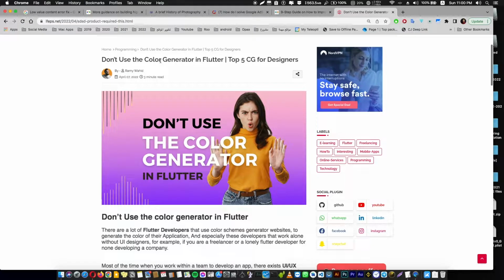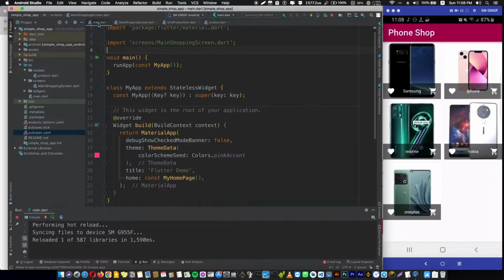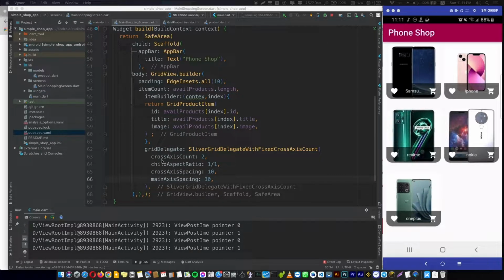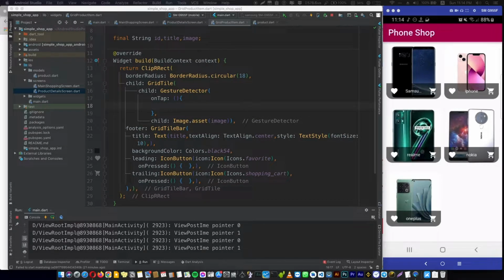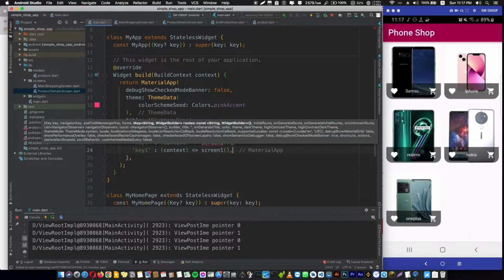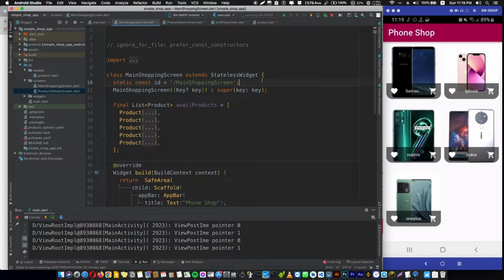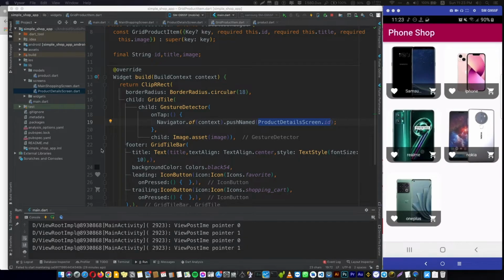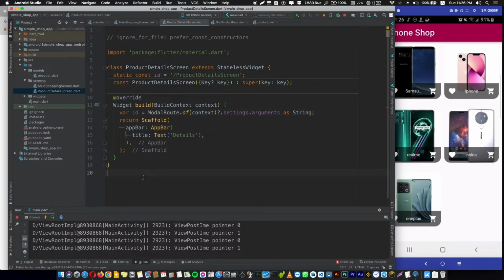4- Styling and Navigation In Our SHOP APP 🛍 | Flutter Tutorial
The best practice for Navigation And routing your screens like a Hero
Also, We will quickly improve the styling of our Shopping App 🛍